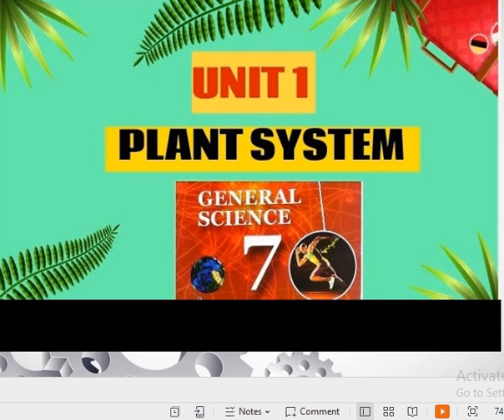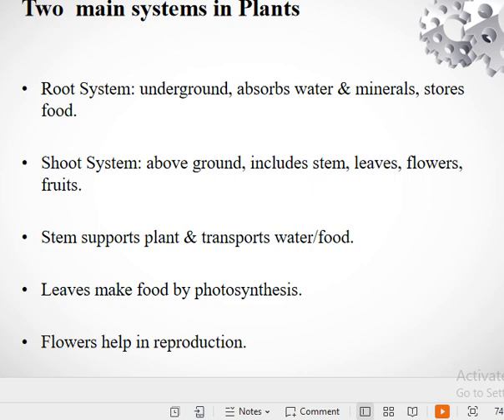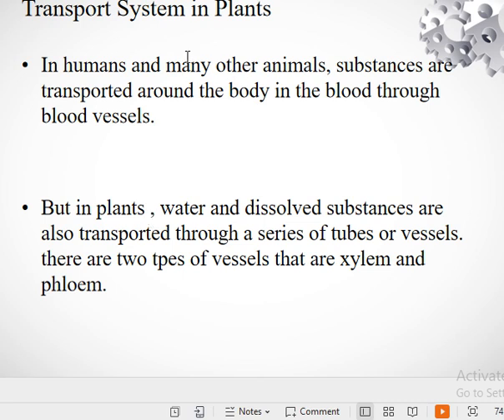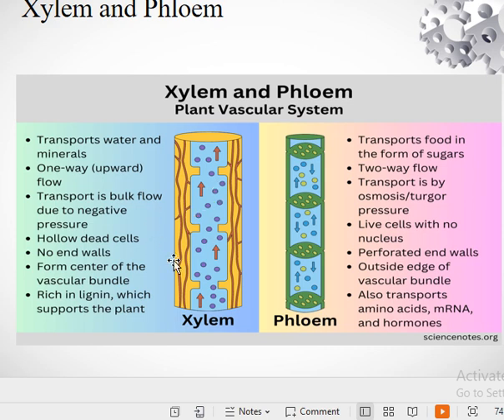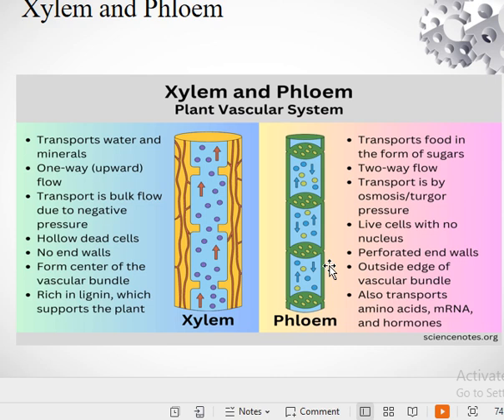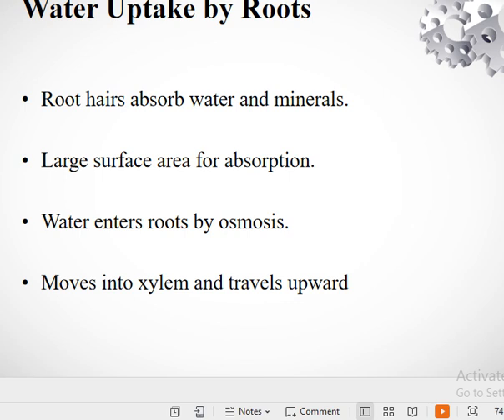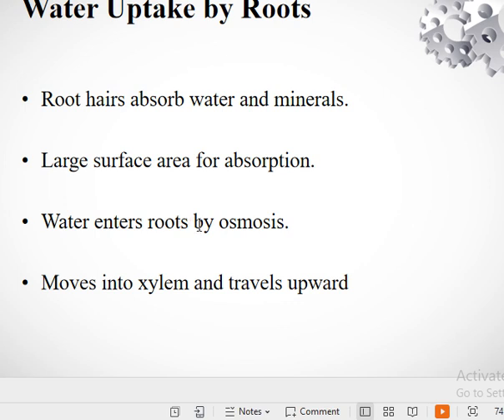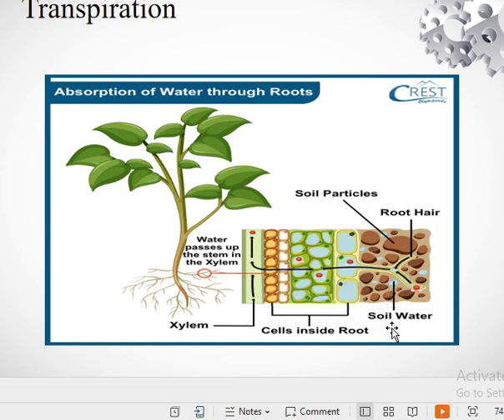Unit 1: Plant Systems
Plant Systems like: Shoot system, Root System, Transport System in plants : Xylem and Phloem.🌍🔬🚀"